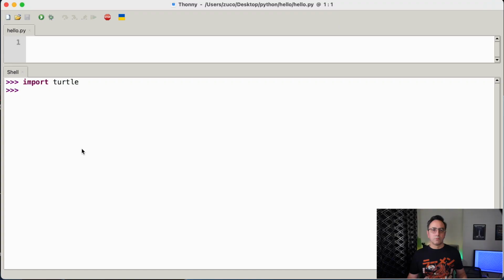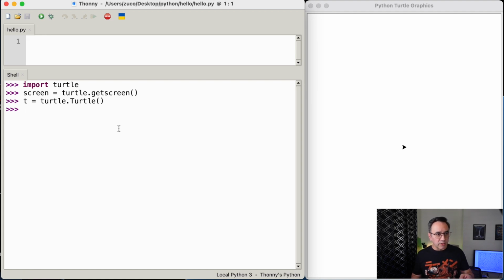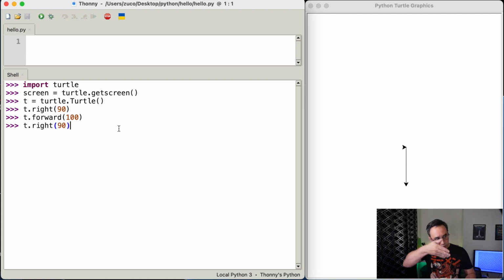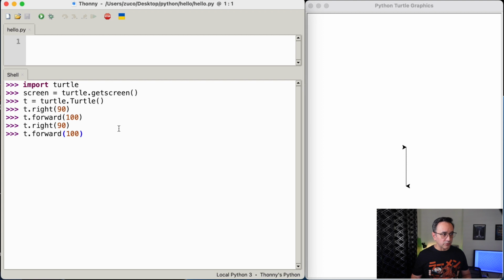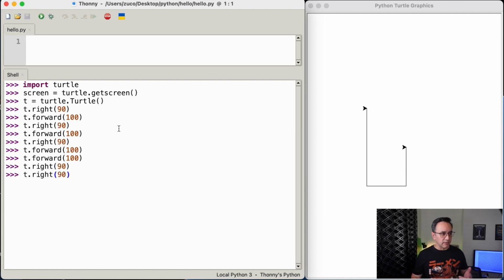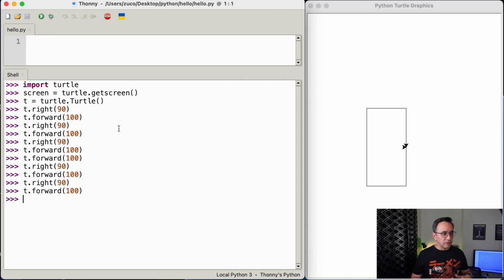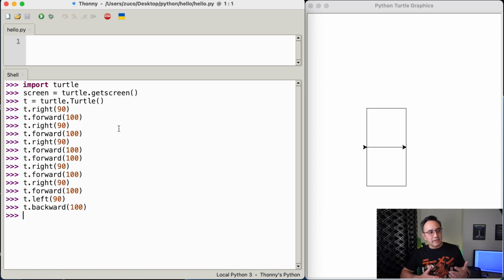Coding for beginners in Python part 11, Modules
In this episode we will learn about Sets in Python

Books I recommend to start learning:
Amazon UK 🇬🇧